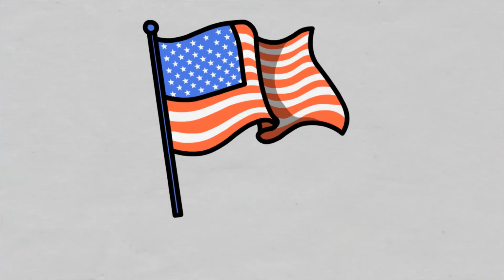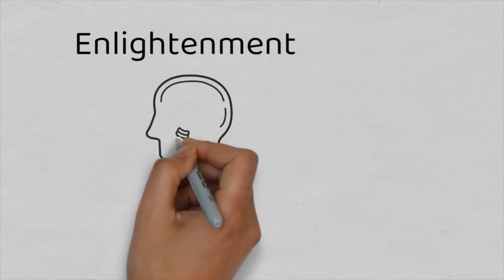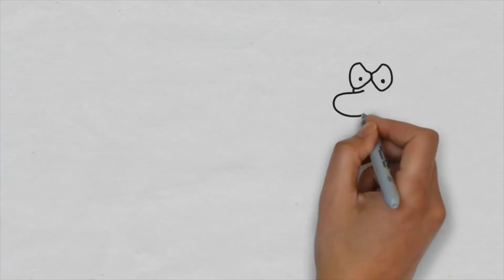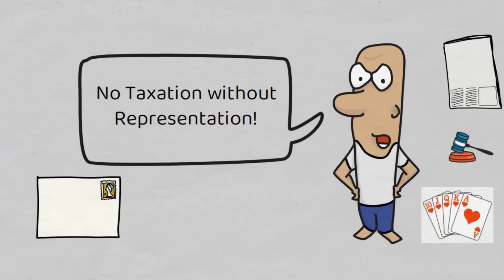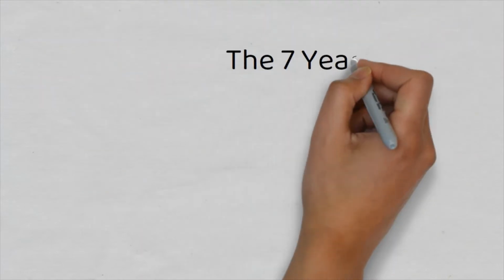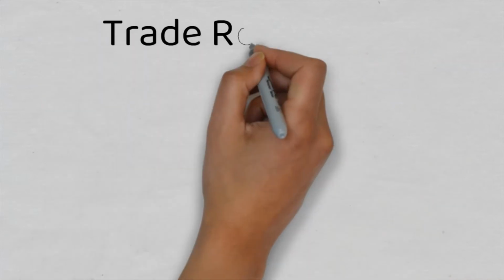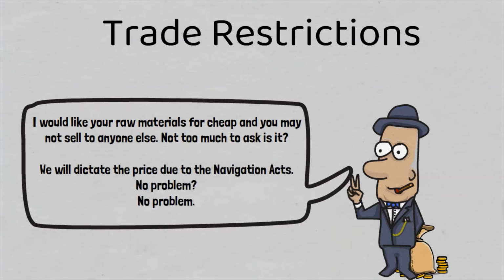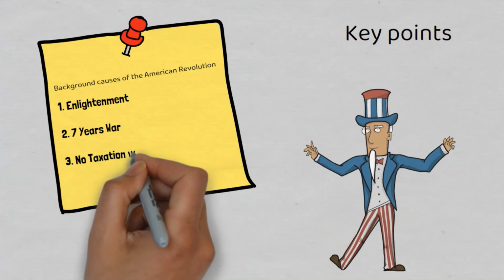The Causes of the American Revolution - An Animated History Video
An Animated History video investigating the background causes of the American Revolution.
Educational and fun videos provided Múinteoir Madness.